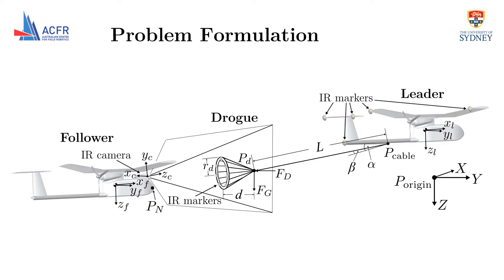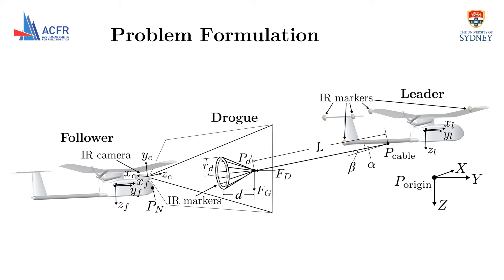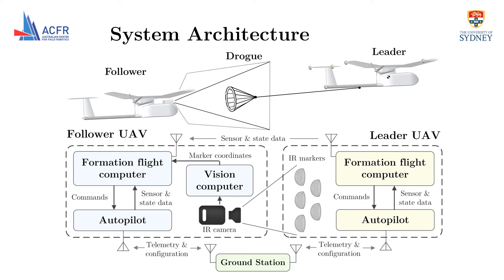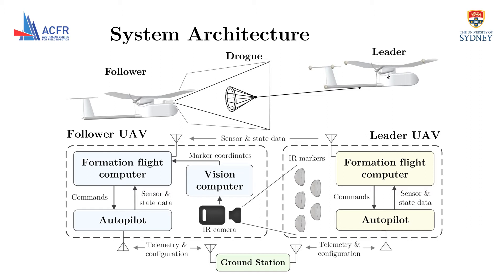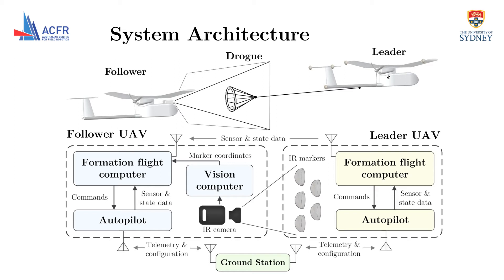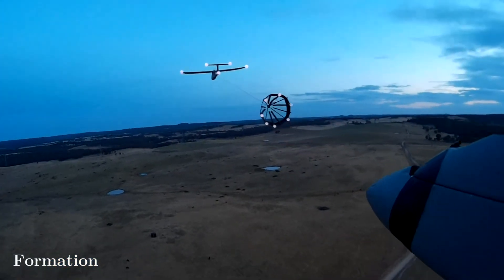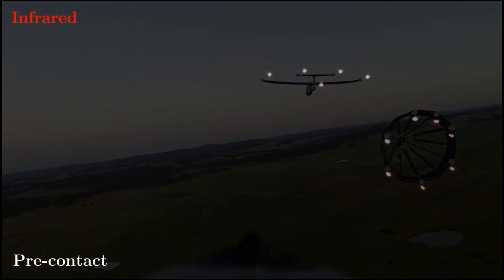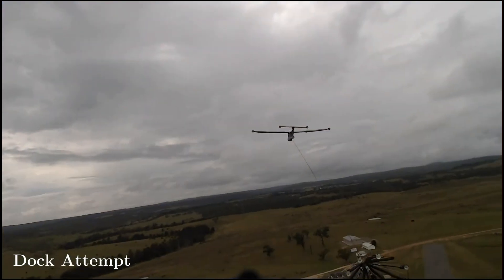Guidance, Navigation and Control for Autonomous Airborne Docking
Unmanned aerial vehicle (UAV) capability is currently limited by the amount of energy that can be stored onboard. Airborne docking, for mid-air refueling, is a viable solution that has been implemented with manned aircraft for decades, but prior to our experiments this had not been achieved with UAVs. The prohibitive challenge is the highly accurate and reliable relative positioning performance that is necessary to dock with a small target, in the air, amidst external disturbances. This video presents an overview of my PhD research and recent flight test results which includes what is thought to be the first UAV airborne docking.

A link to a relevant publication to be presented at ICRA 2015 is